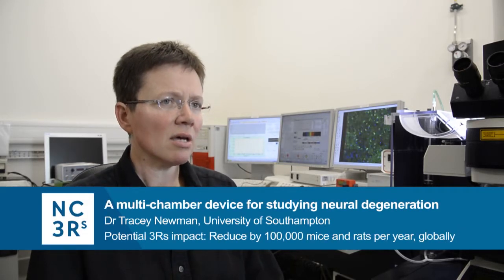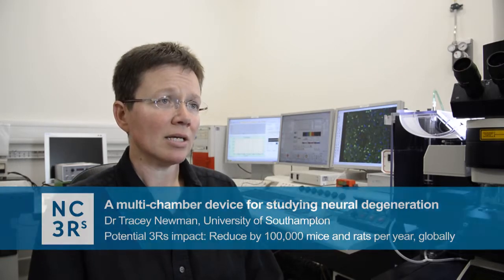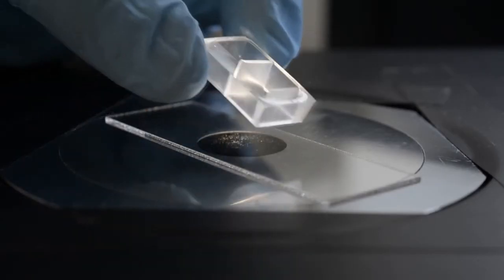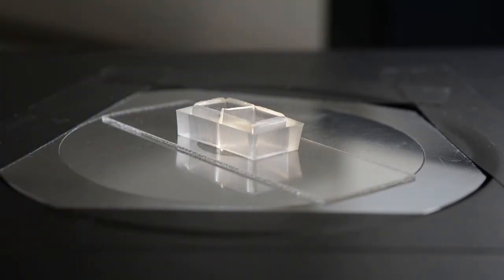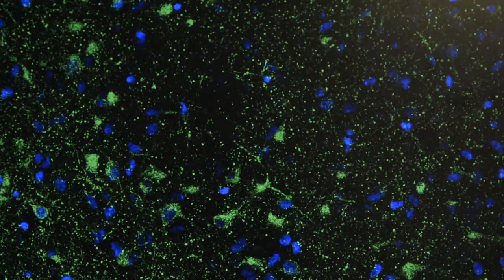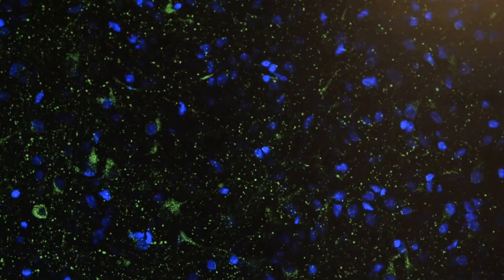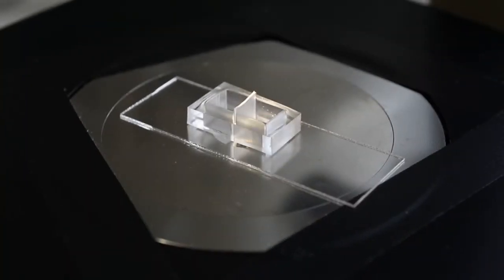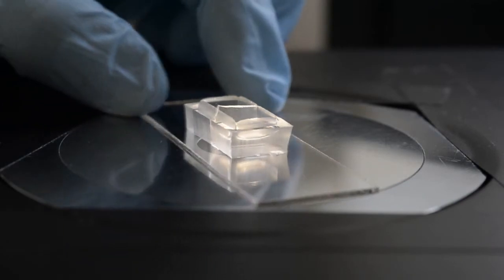A multi-chamber device for studying neural degeneration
A multi-chambered device to study neurodegeneration can reduce rodent use in drug development:

Neurodegeneration is a component of many neurological disorders including multiple sclerosis, stroke and Alzheimer's and Parkinson's diseases. Understanding how to protect neurons from injury and death is a key area of research for new therapies. It is estimated worldwide that 130,000 rats and mice are used to study the cellular and molecular changes that occur during neurodegeneration.

NC3Rs-funded researchers, Professor Hugh Perry and Dr Tracey Newman, University of Southampton, have developed a microfluidic device that creates a suitable environment  to study what happens during neuronal injury. This better understanding can inform how drugs are tested at the later stages of development, reducing the number of rodents that would be required.